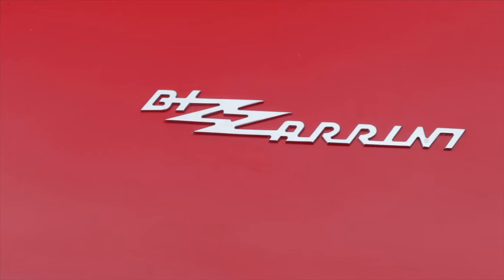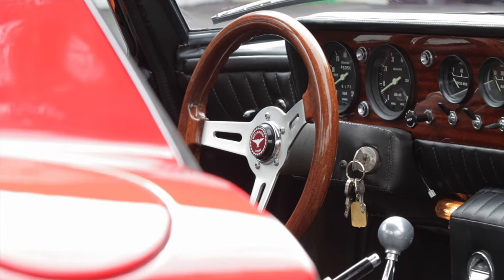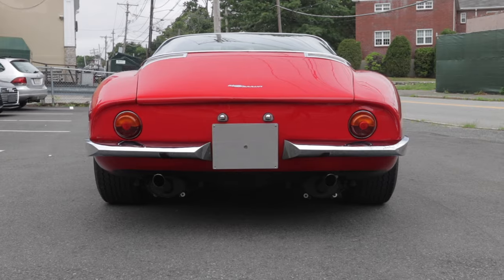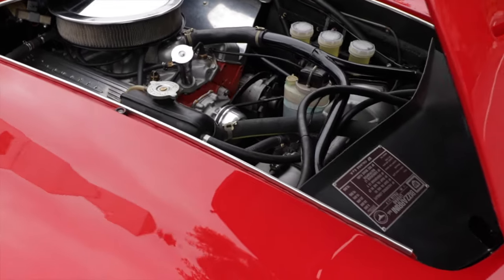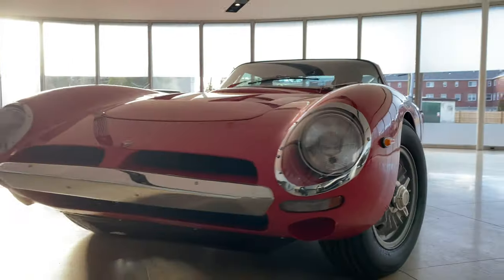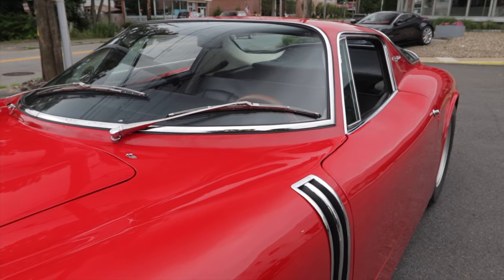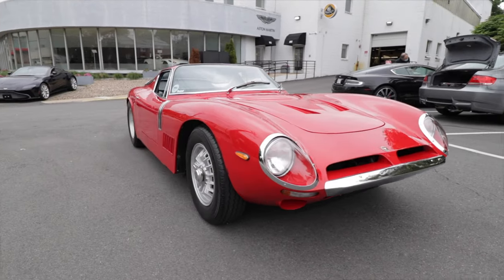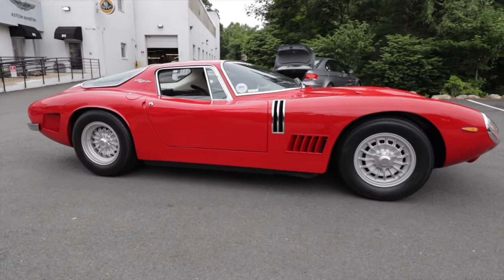The Supercar You Never Knew Existed - 1968 Bizzarrini 5300 GT Strada (POV Drive)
Thanks to The Bond Group @Bond_Group_USA for the opportunity to drive this Bizzarrini 5300 GT Strada.